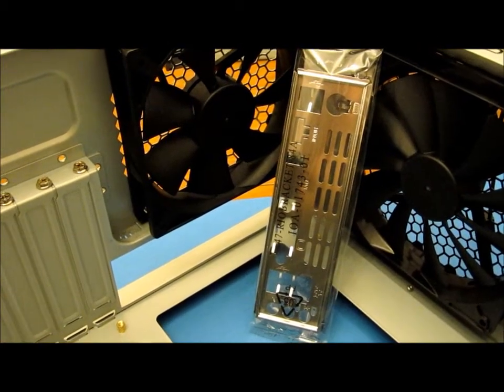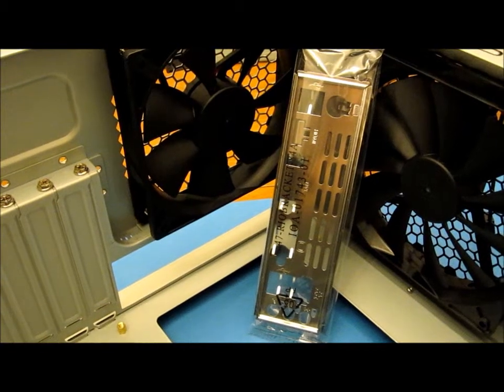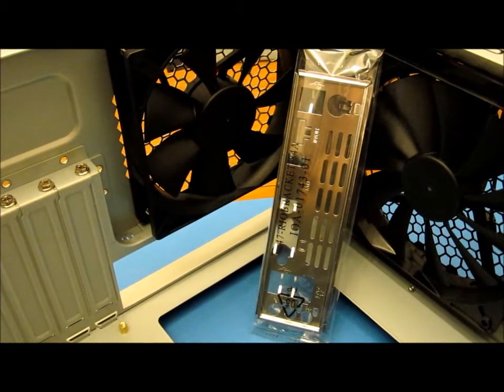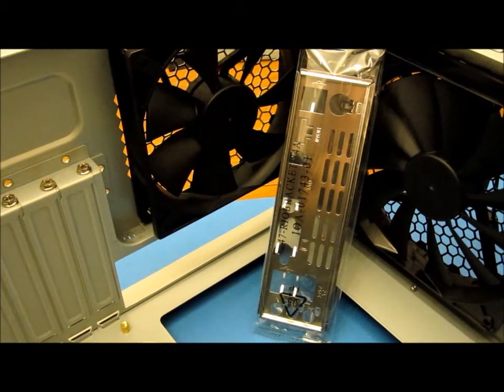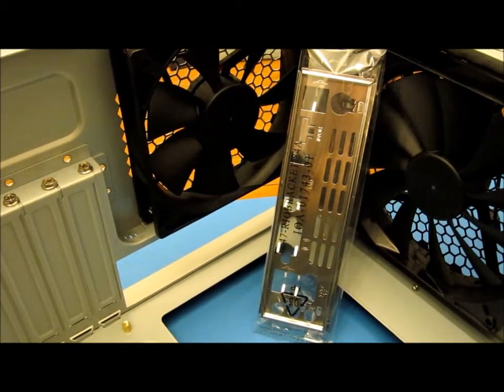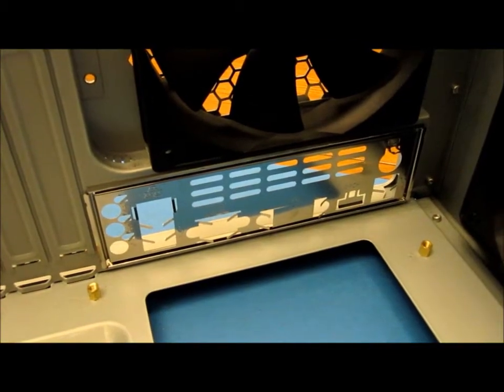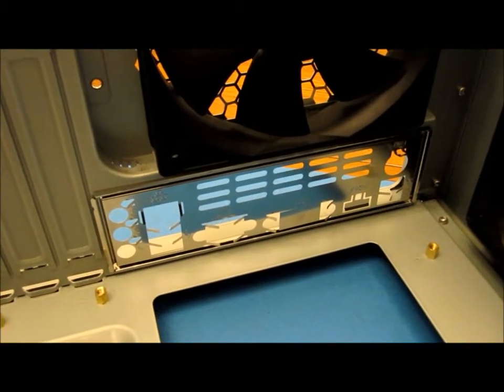Building a PC - Part 4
Building a PC Part 4 - installing the Motherboard, DVD Drive, Hard Drive